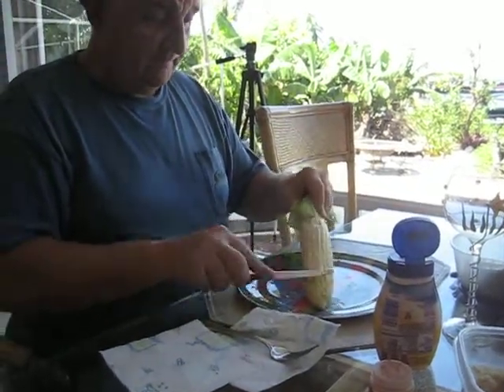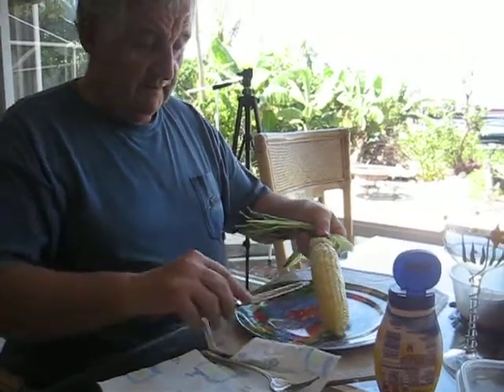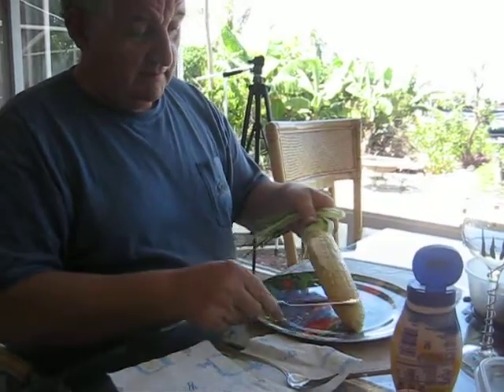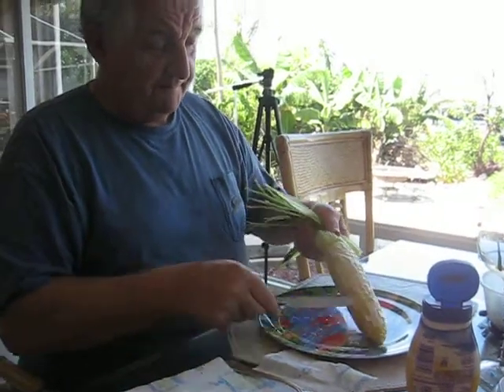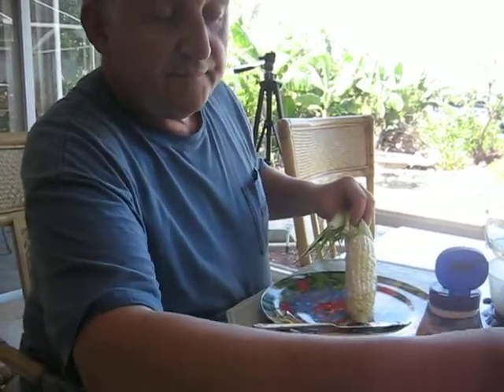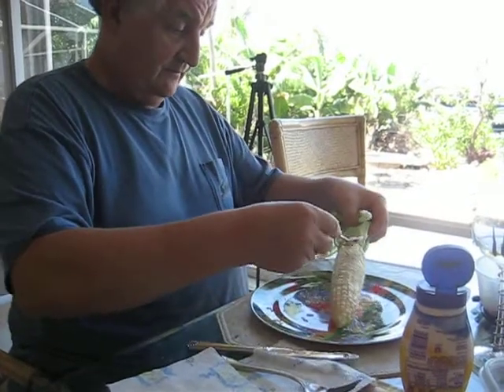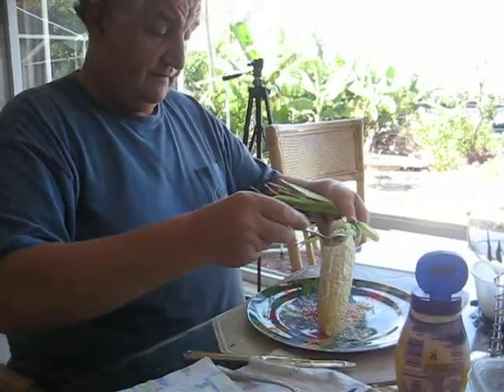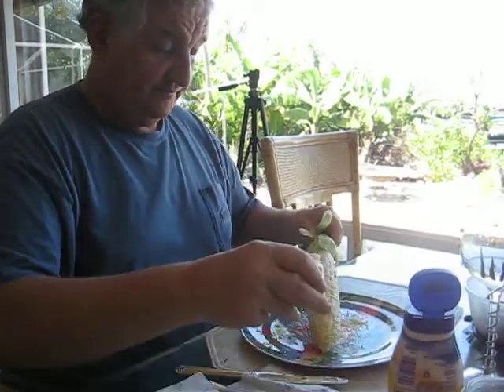Wine Food Pairing - Sweet Corn "Porn"!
A glass of wine and fresh sweet corn ... well, what can I say ... wine food pairing at its best!